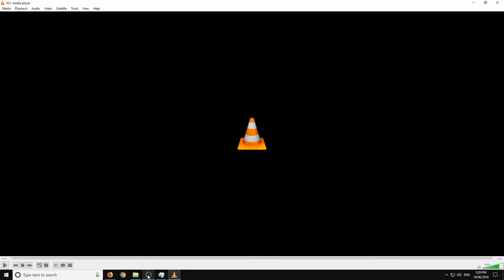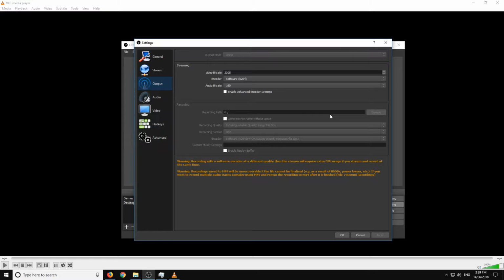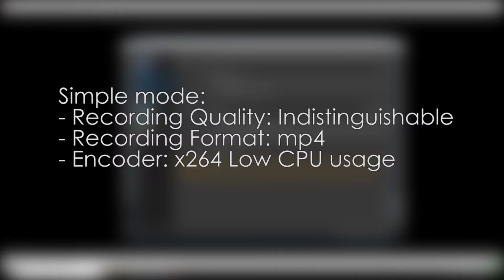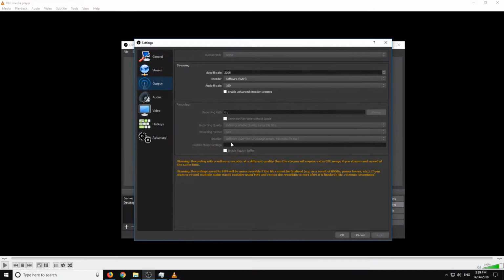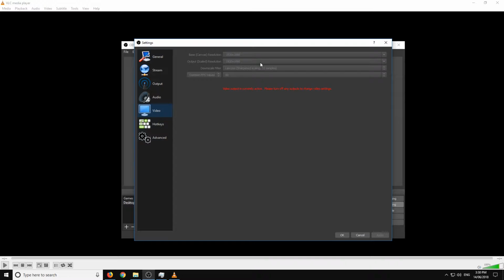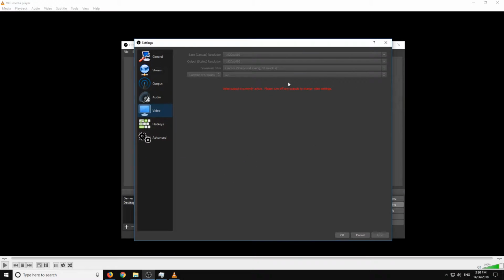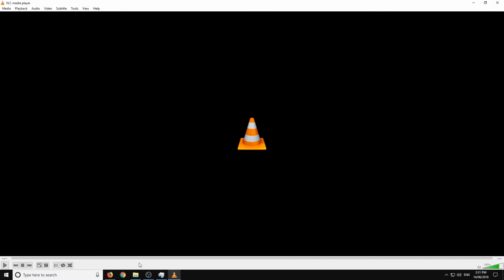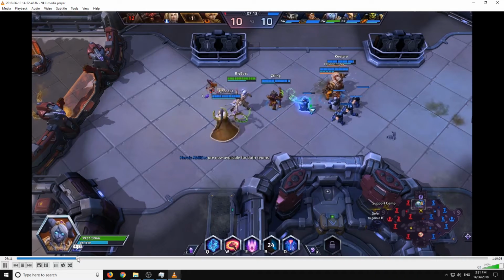BEST ULTIMATE settings for OBS Studio 2018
SPECS:
CPU: Ryzen 5 1600X
RAM: 12GB
GPU: MSI GTX 1050 2gb